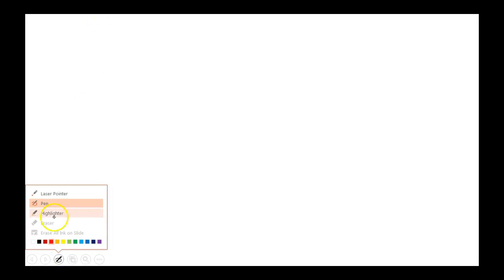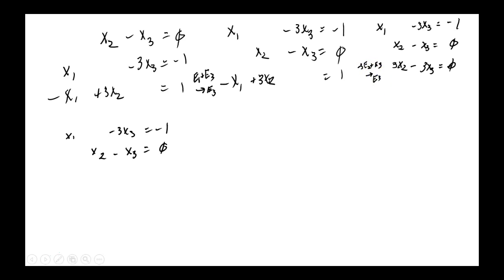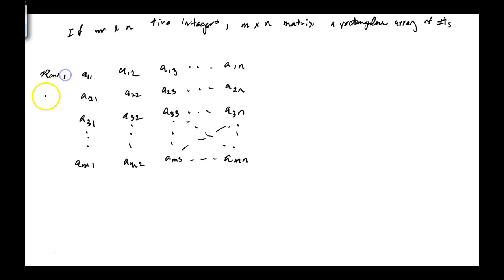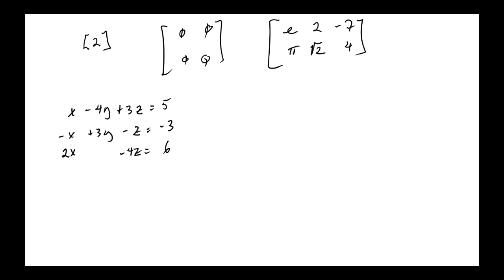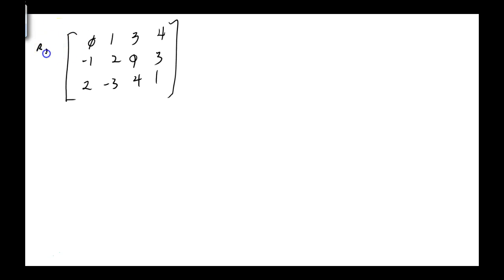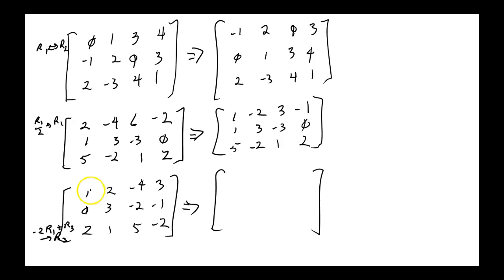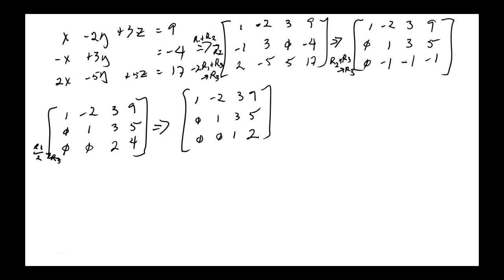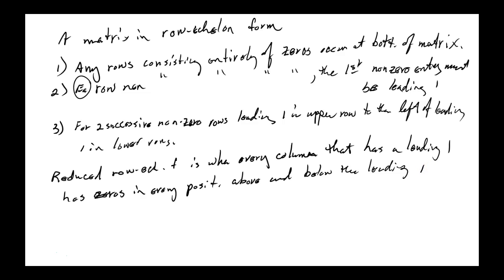MTH237 Sections 1.1-2